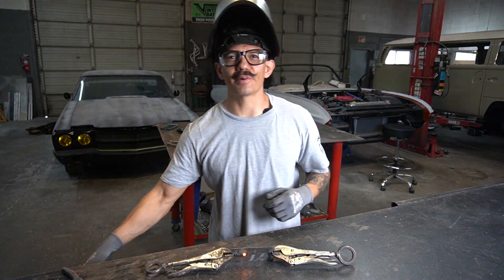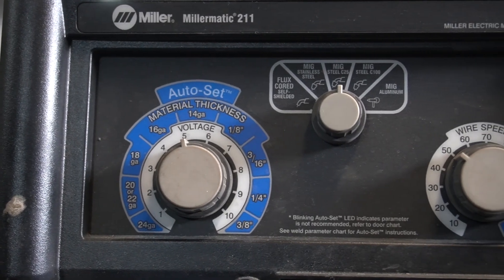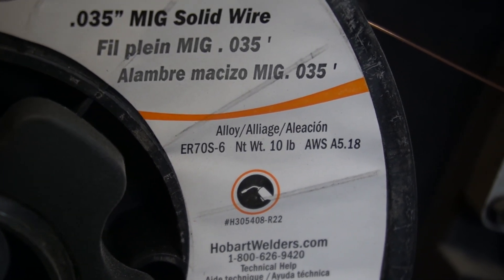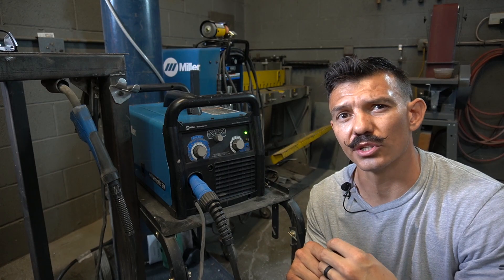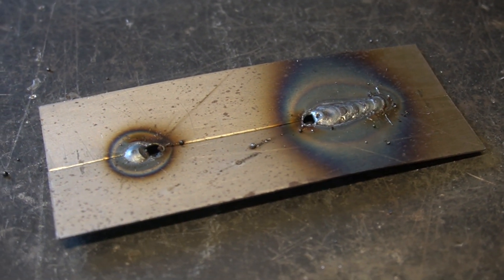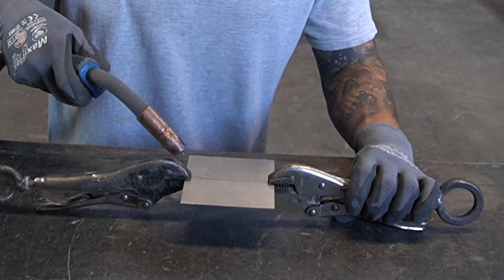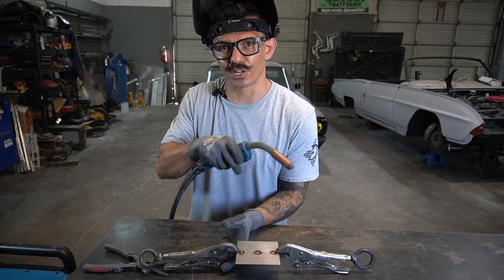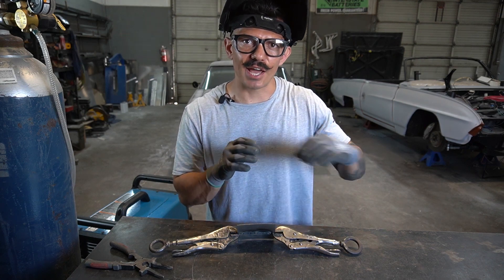WELDING FOR HOTROD RESTORATION: a beginner guide to clean, strong welds!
In this video Tubal Cain goes through all the steps to successfully weld sheet metal from start to finish. After watching this video, you will be able to weld with confidence
I help aspiring metal fabricators, hot rod builders, and automotive enthusiasts who are struggling with rusted or damaged panels, incomplete projects, and failed attempts at patch panel replacement.

I take them from feeling frustrated and overwhelmed—constantly facing mistakes and fearing further damage—to mastering metalworking techniques using hand tools and achieving professional-quality results.

This transformation empowers them to confidently tackle complex projects, save money by avoiding costly professional help, and feel the deep satisfaction of bringing their automotive visions to life with precision and skill.